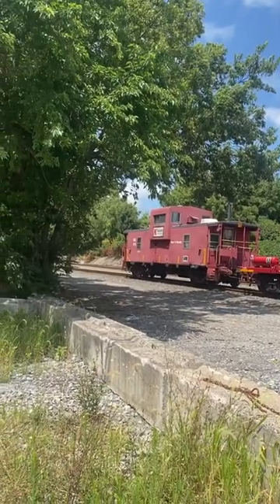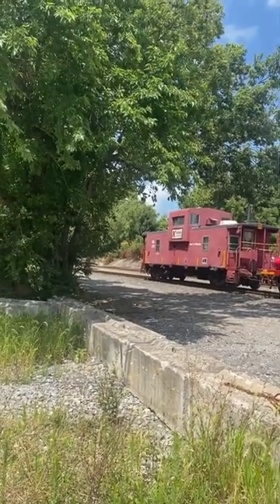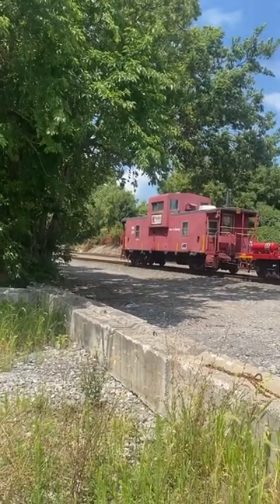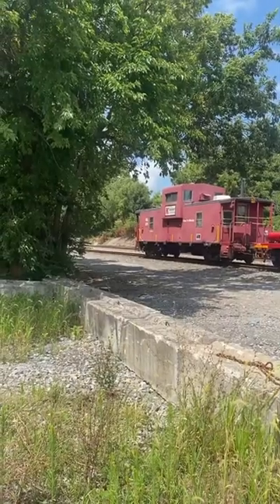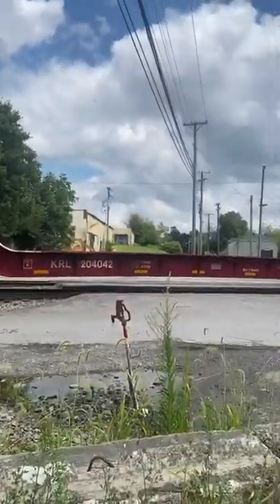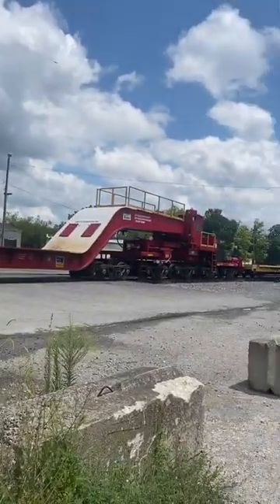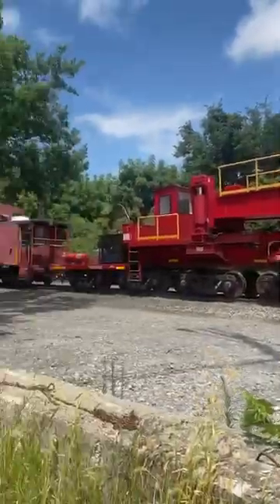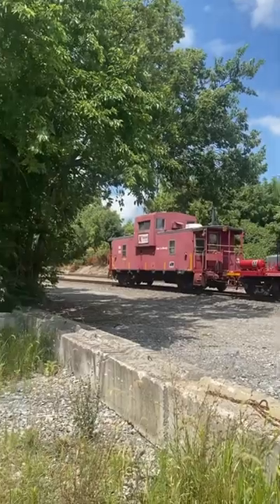A caboose on the end of a train, and weirdest freight car I’ve ever seen!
In this video, you will see various NS trains on the CNO&TP. You will also see some CSX trains on the cc sub and the mainline sub! We’ll see you along the rails!

0:00 CSX cc subdivision
3:45 2 NS trains at Kings Mountain
10:57 CSX mainline subdivision
14:19 NS trains in Danville
24:53 northbound at Kings Mountain